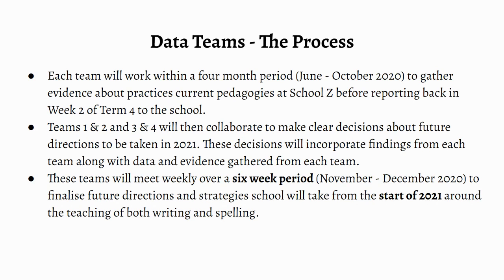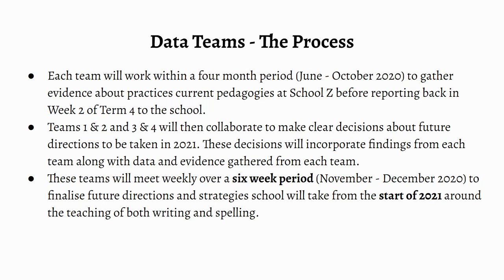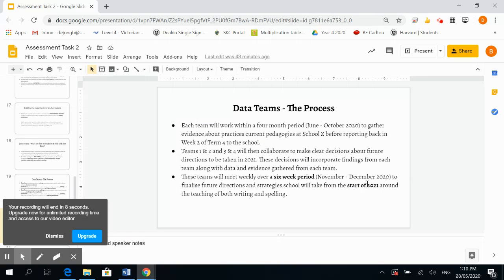ECM 710 Presentation Part 3